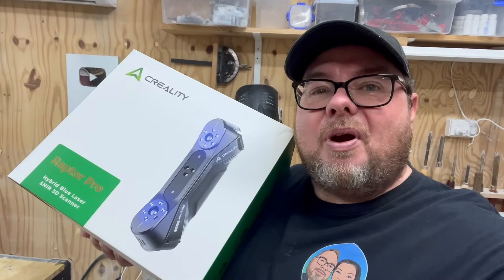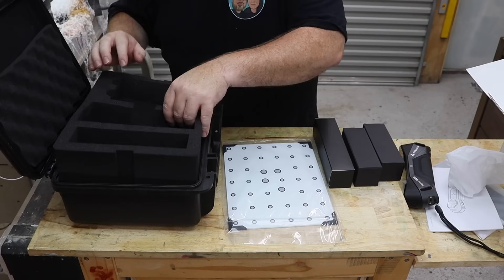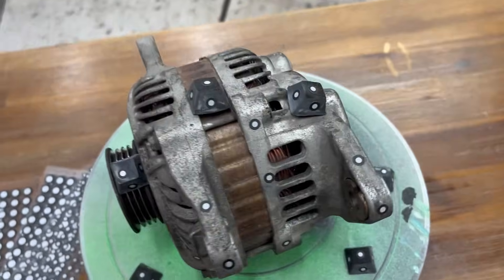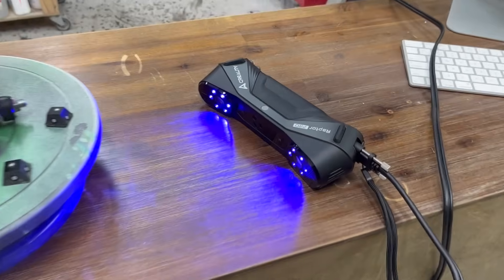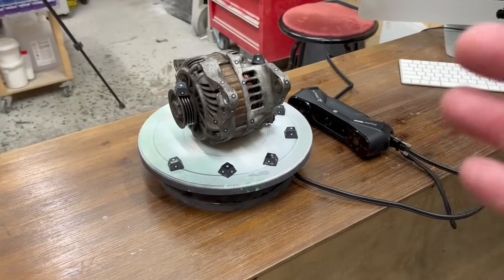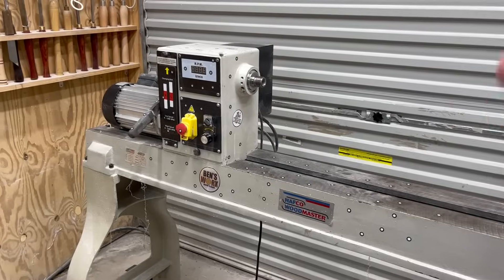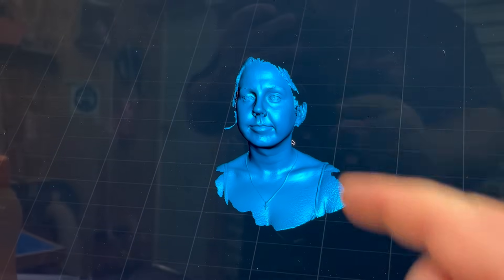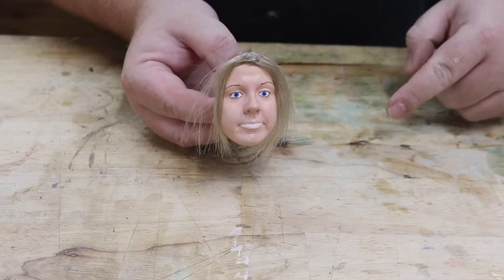How Good is The NEW Creality Raptor Pro 3d Scanner?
Check out the Creality Raptor Pro!

Discount: 5%off
Valid Time: February 21, 10:00 - March 6, 18:00 (PT)

This is The Glow Powder we Use ⬇️

Try our Skull Mold ⬇️

Brain for resin Skull
Painting Handle
Half Mask

Want to send me something? send it to:

BENSWORX
LOGANHOLME 4129
QLD Australia